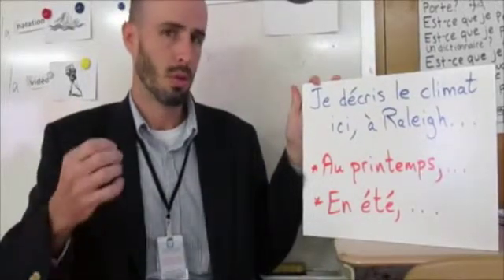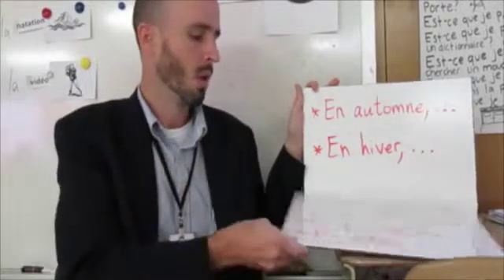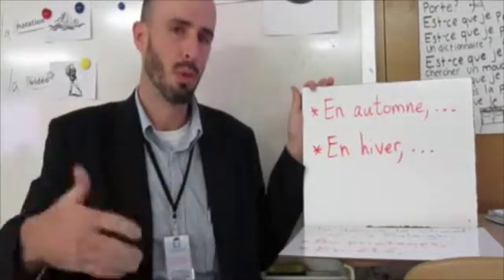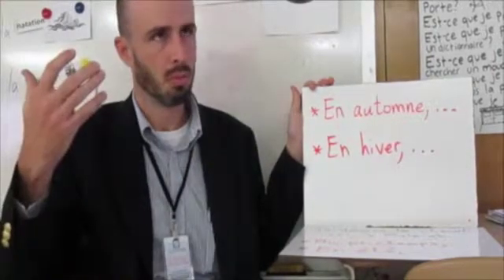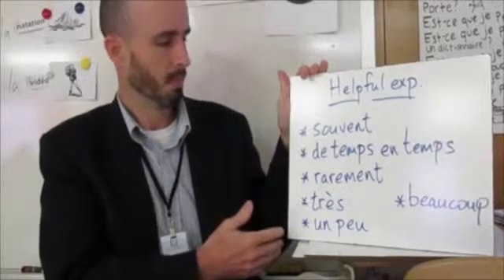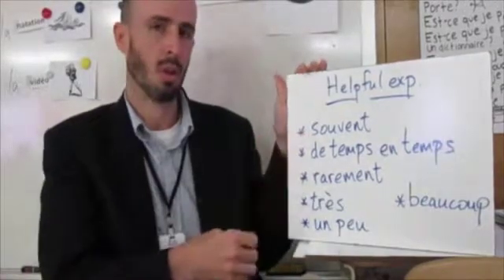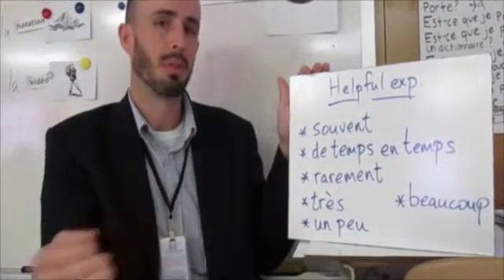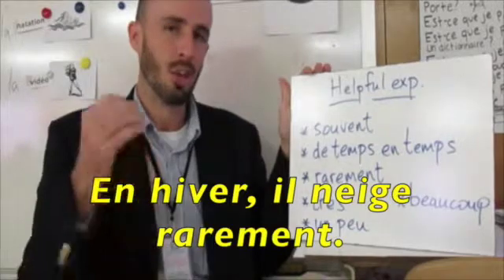French 1, Lesson 47a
A presentation of basic weather expressions

In case you weren't sure about any of them, here are the expressions w/ their English equivalents:

Il fait froid = It's cold
Il fait chaud = It's hot
Il fait frais = It's cool
Il fait beau = The weather is nice
Il fait mauvais = The weather is bad
Il fait (Il y a) du soleil = It's sunny
Il fait (Il y a) du vent = It's windy
Il gèle = It's freezing
Il neige = It's snowing
Il pleut = It's raining
Le ciel est couvert = It's cloudy